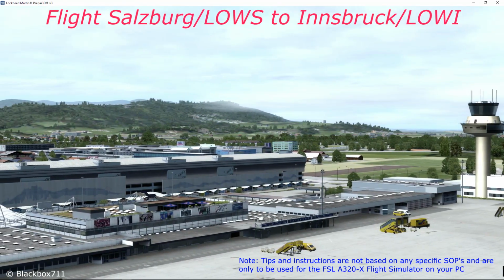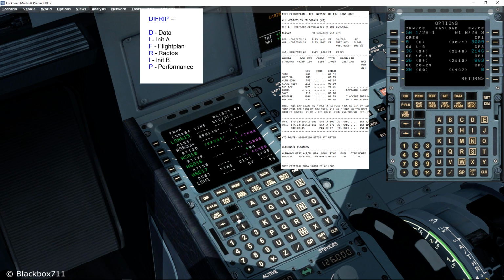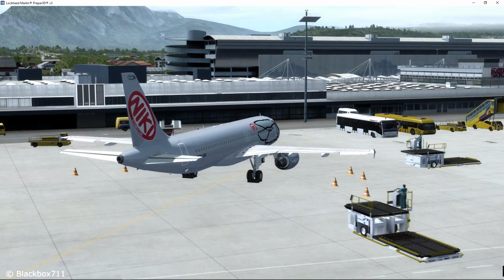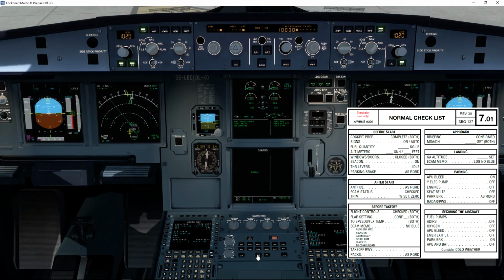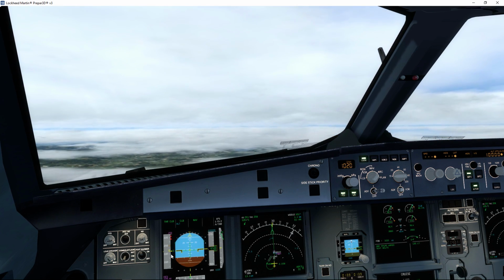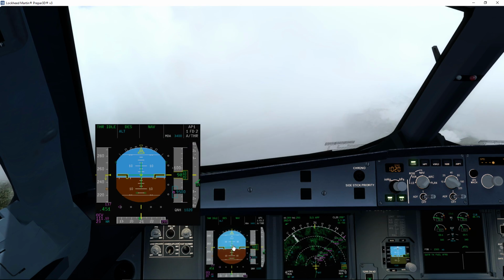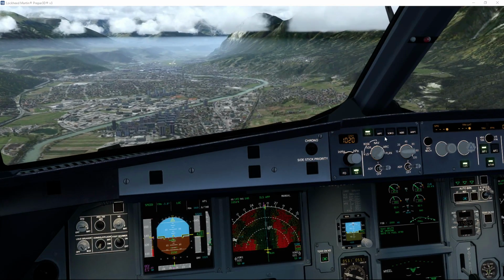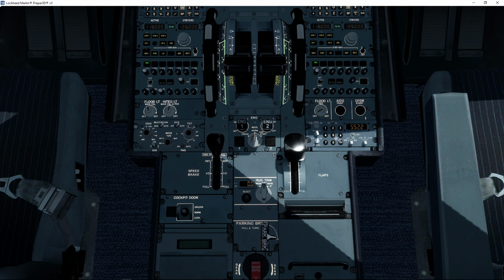[P3D] FSLabs A320-X: Full flight Salzburg/LOWS to Innsbruck/LOWI incl. Procedure Commentary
Since the FSLabs A320-X came our for P3D, I have been getting alot of requests for a full flight including Procedure Handling. So here it is. A full flight from beautiful Salzburg to Innsbruck.
Enjoy in HD 1080 !!

PC Specs:
Intel i7-4790K @ 4.00 GHz, Nvidia GeForce GTX 1080, 32 GB RAM, Logitech K120 Keyboard, Zowie FK1 Mouse, Thrustmaster Warthog Stick, Throttle and Rudder Pedals